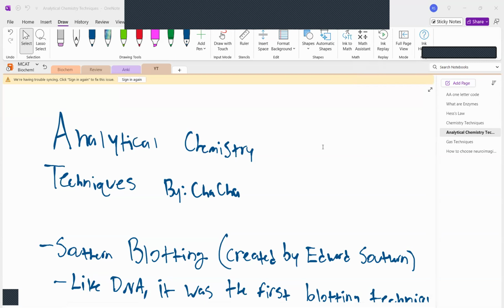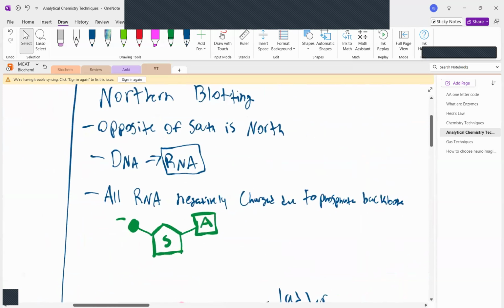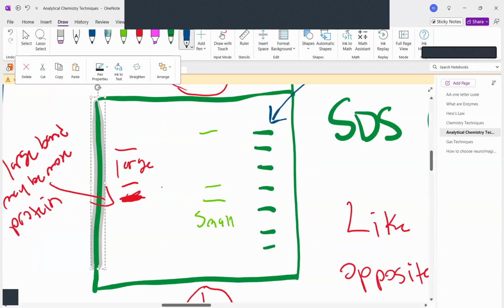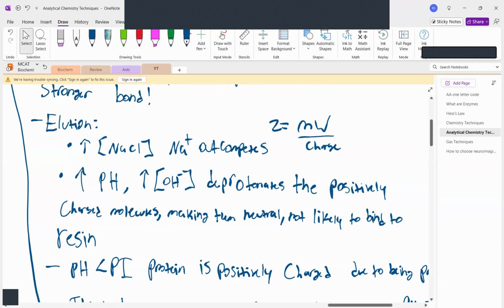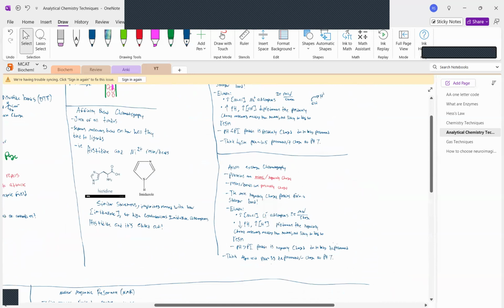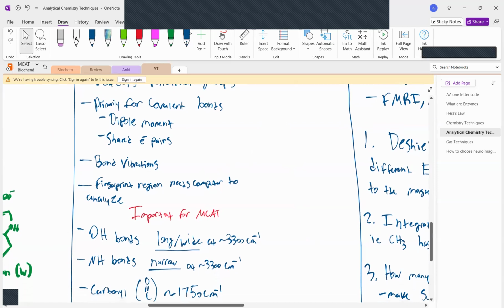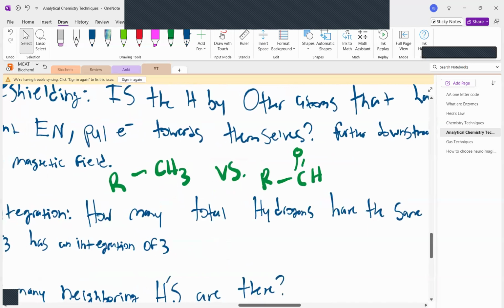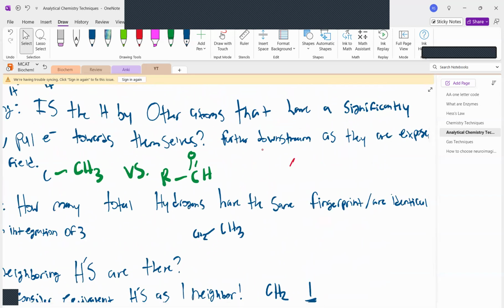Analytical Chemical Techniques (MCAT)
Here I talk about all the major chemical analytical techniques, minus the gas methods because it was getting too long.